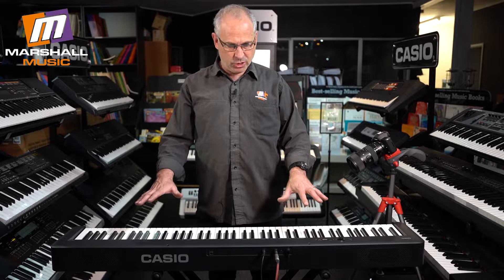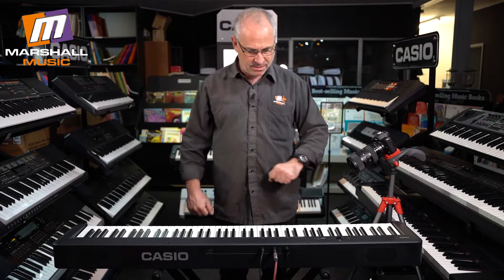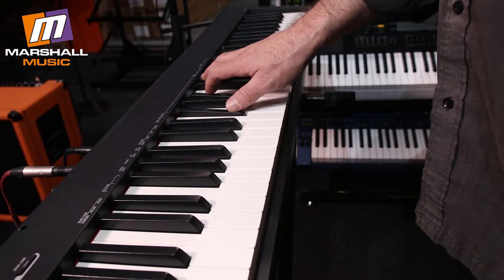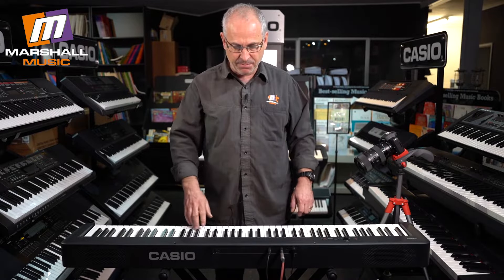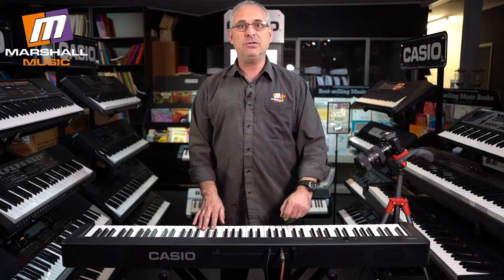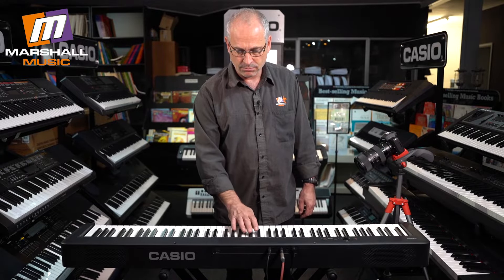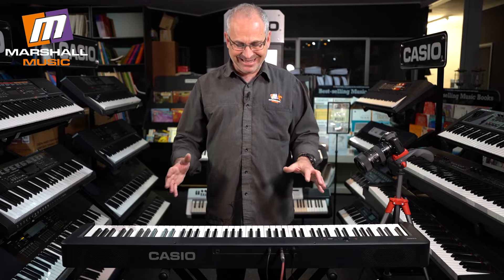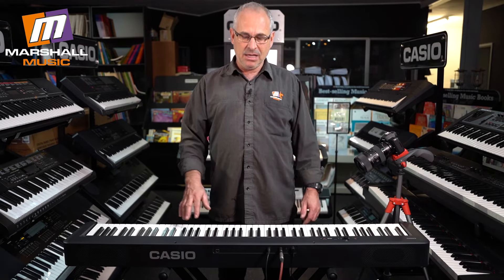Casio CDP S100 - Keyboard Review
Here's Barry from Marshall Music Woodmead with a quick run-through of the Casio CDP S100 - the new entry model of the CDP-S series that inspires with outstanding features: new hammer action, new sound generation, new loudspeaker system and option to connect to the Chordana Play for Piano app!

Furthermore, the CDP-S100 is lightweight and can be operated with batteries. With the optional CS-46 stand the portable instrument transforms into an attractive stand model.